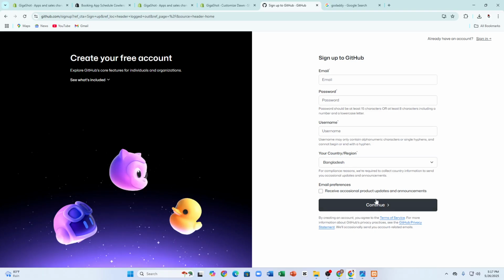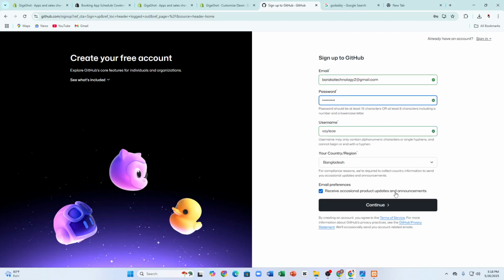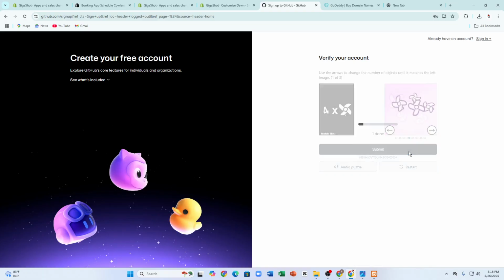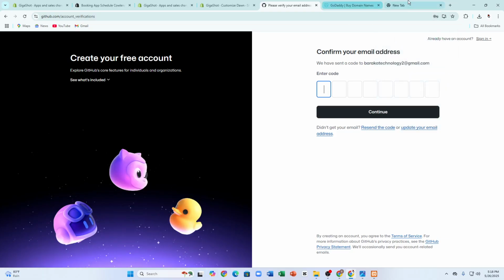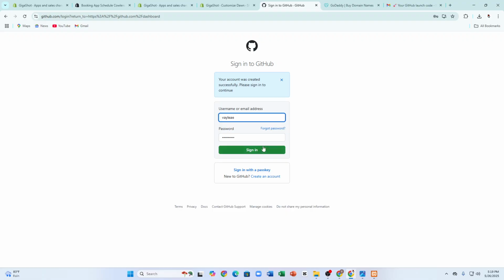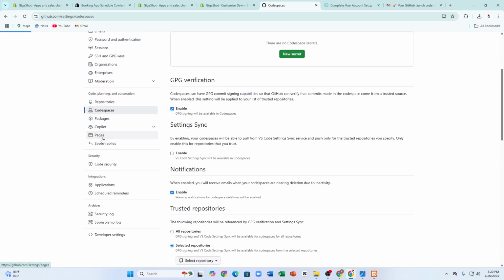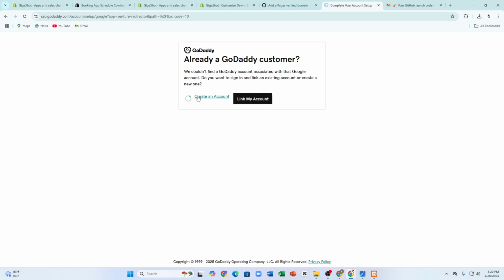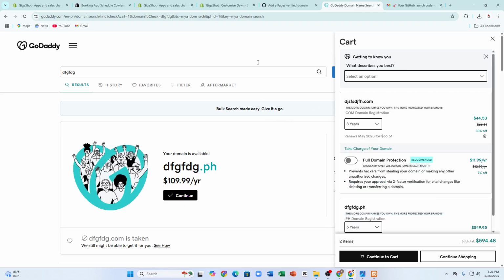How To Connect GoDaddy Domain To GitHub Pages - 2026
In this video, learn how to connect your GoDaddy domain to GitHub Pages step by step. We’ll walk you through setting up a custom domain, updating DNS settings in GoDaddy, and configuring your GitHub repository for a smooth connection.

Whether you're building a portfolio, personal website, or project page, this tutorial covers everything you need to know about GoDaddy DNS setup, GitHub Pages configuration, and custom domain linking.